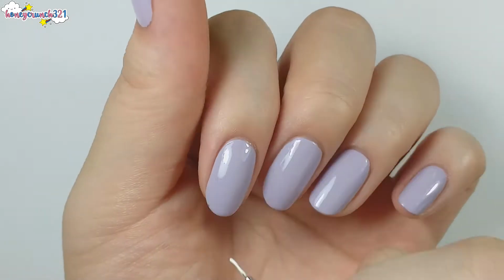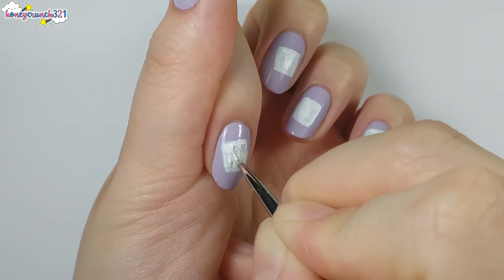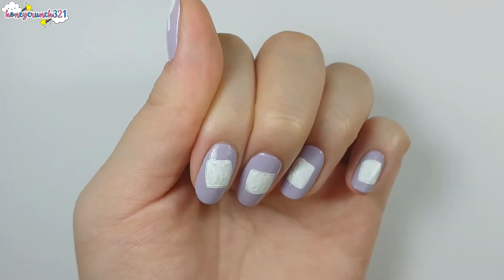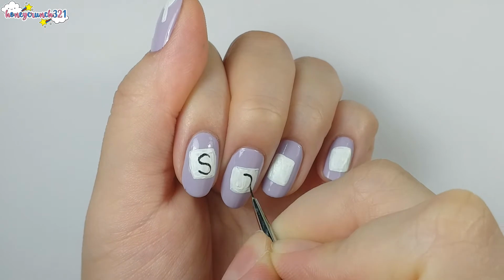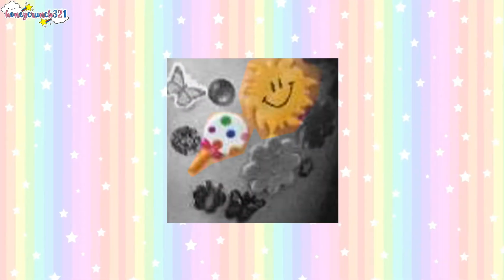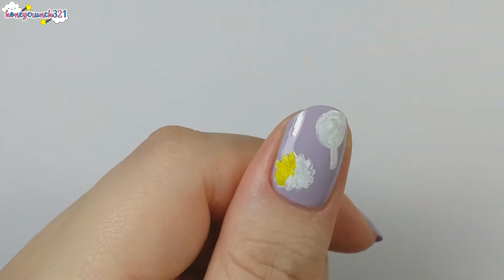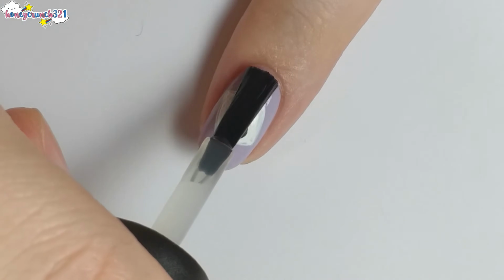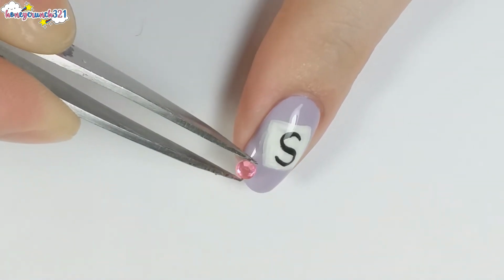SOUR by Olivia Rodrigo Inspired Nail Art | honeycrunch321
What's your favorite song from the album?
Hope you like today's video!

Love lots,
-Jham